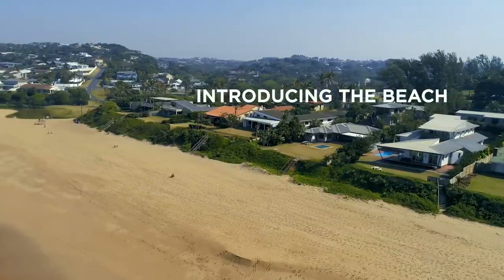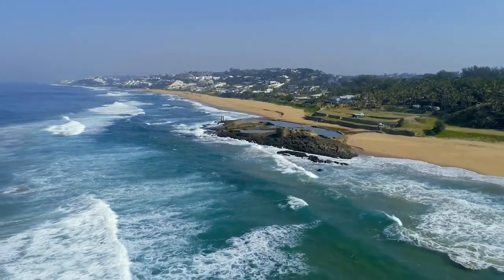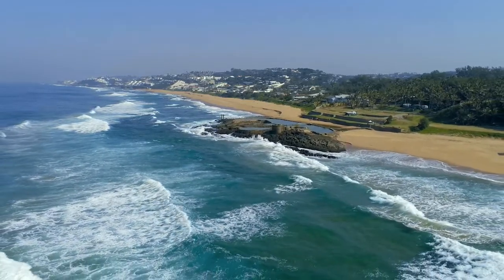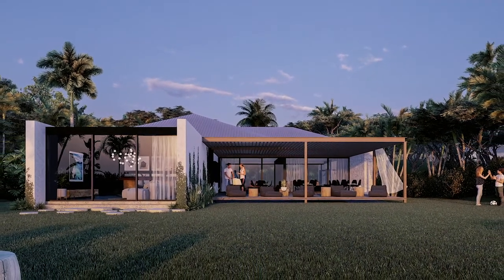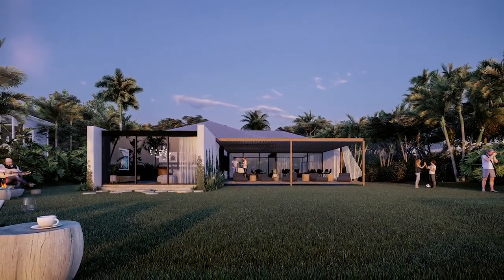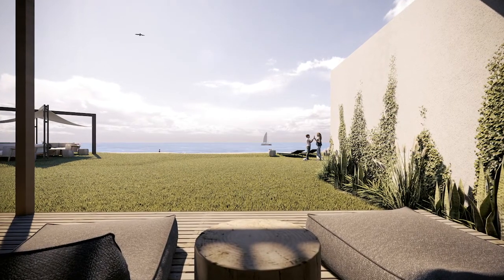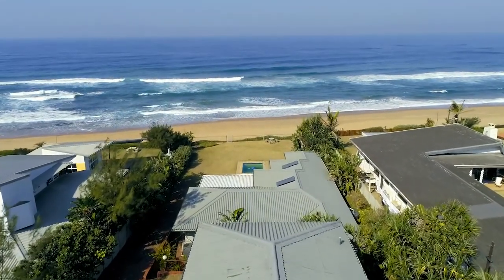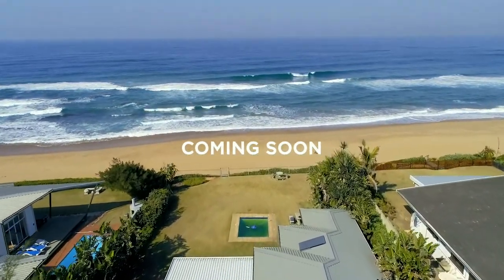Lush SuccessStory – Introducing the Beach Club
As part of the Lush Elaleni SuccessStory, Ryan Harborth of Bloc Architects introduces Lush Elaleni’s Beach Club and tells us about the features and facilities residents can expect to enjoy there.